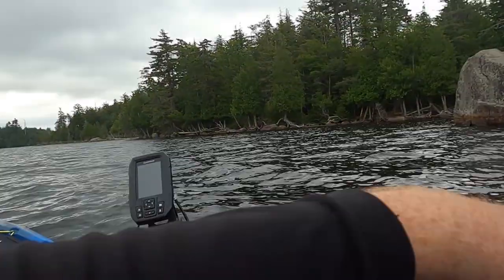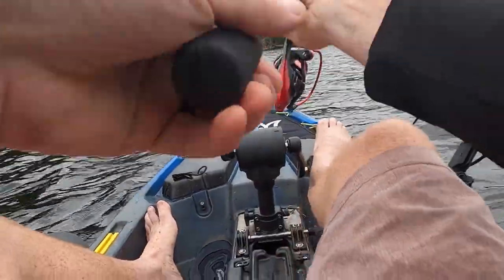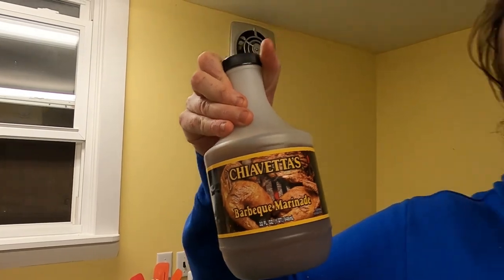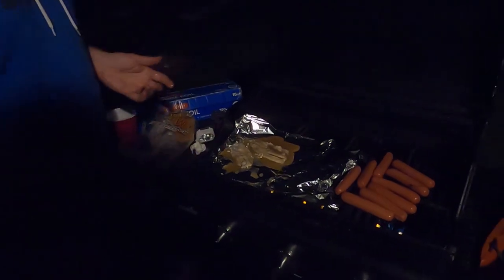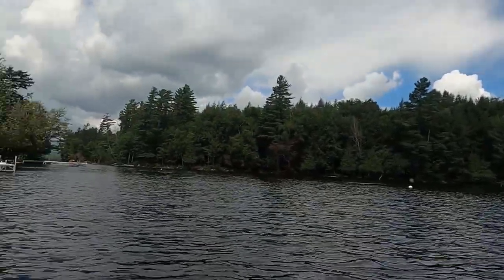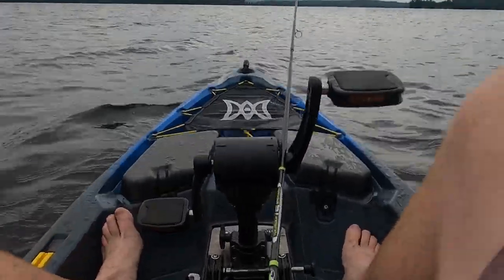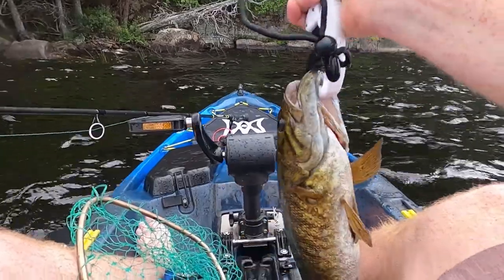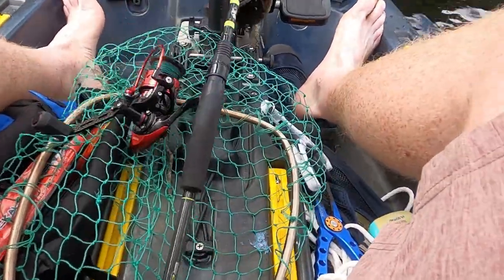Smallmouth CEVICHE! (Raquette Lake Part 2)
In the 2nd and final installment of the Raquette Lake series, I focus on smallmouth bass...and accidentally stumble onto a delicious alternative to traditional cooking!

Below is a link to the marinade featured here. Sorry, unless you are in Western NY, this stuff is hard to find, and shipping is gonna be almost twice the price of the bottle itself. Might be worth it for the experience though:

Filmed at Raquette Lake, NY (8/17 & 8/18/20).